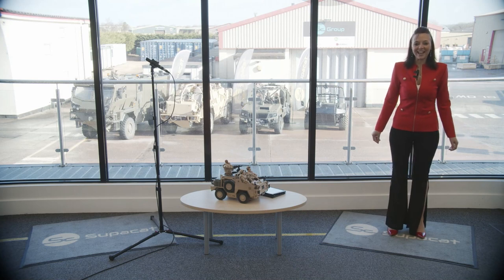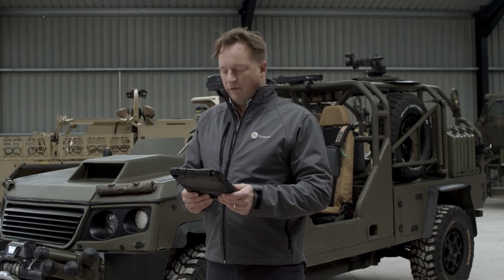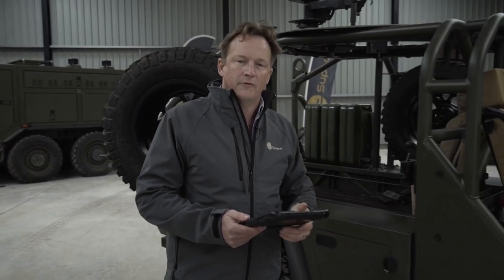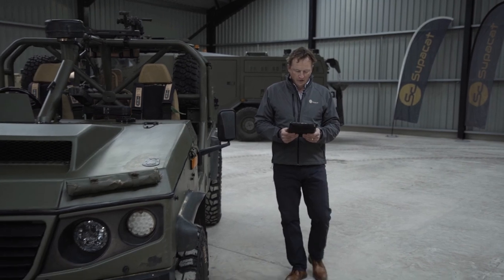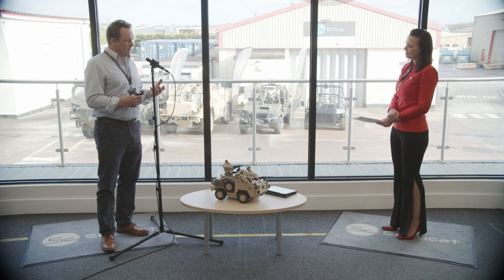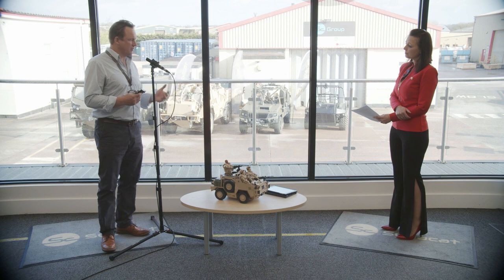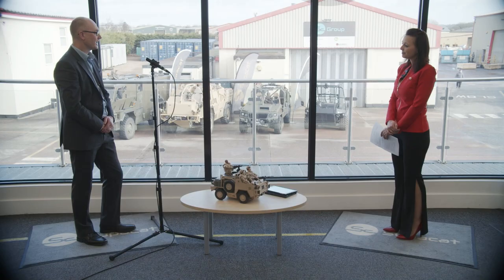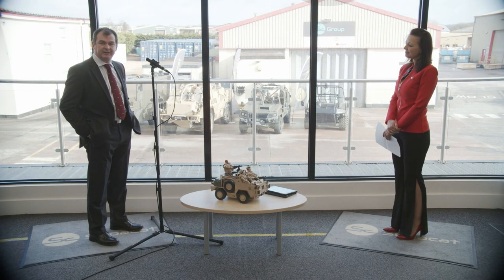Supacat LRV Digital Vehicle Demonstration 2021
In the last twelve-months the absence of military exhibitions and events, continues to be felt globally and has significantly impacted many SME’s and OEM’s. We are therefore reaching out to governments, national armed forces, industry thought leaders, and the global defence and security supply chain to deliver a series of live shows featuring our world renowned platforms.

This Light Role Vehicle virtual experience demonstrates our latest technology innovation, and explores the latest capabilities for Land Forces and Commercial Applications.